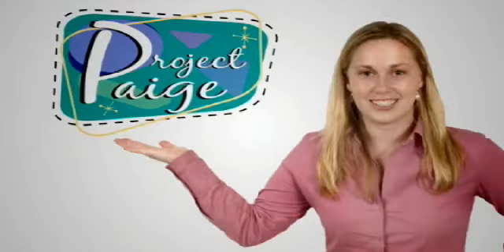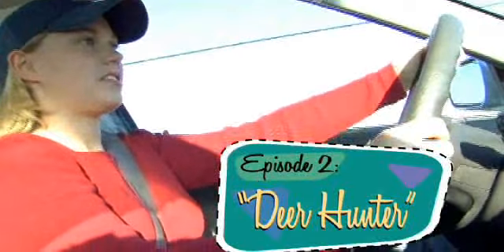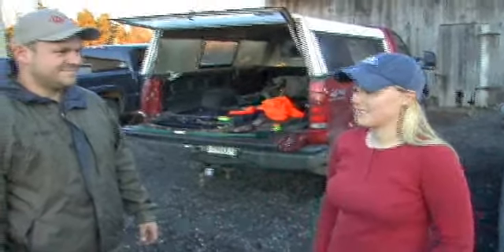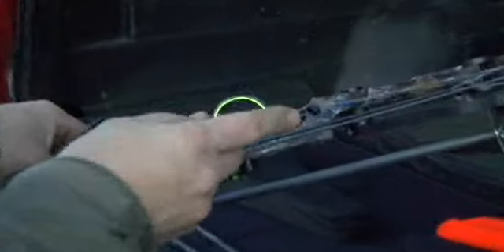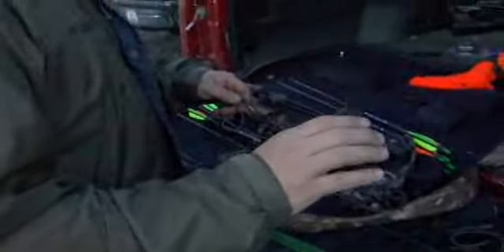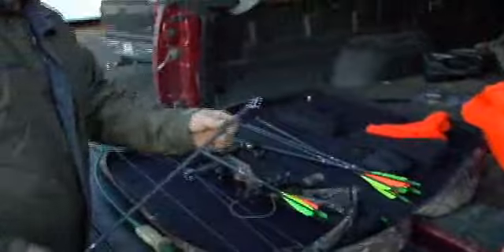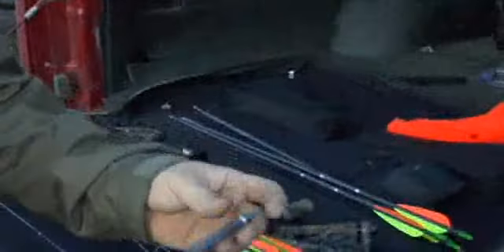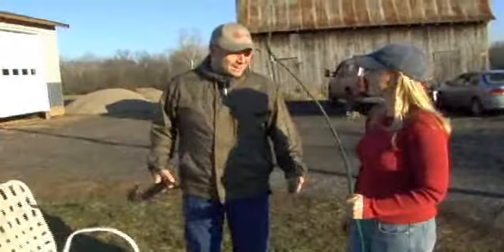Project Paige - Episode 2: Deer Hunter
Bow hunting. In everyday life I am about as likely to go bow hunting as I am to hijack a helicopter, fly it to Italy and land it on the Tower of Pisa. The option rarely crosses my mind. But thanks to Project Paige I get to experience life's helicopter hijacks.